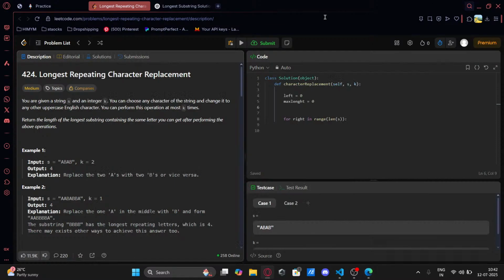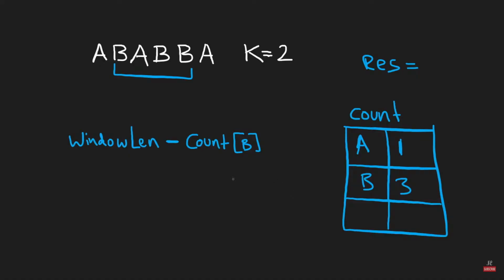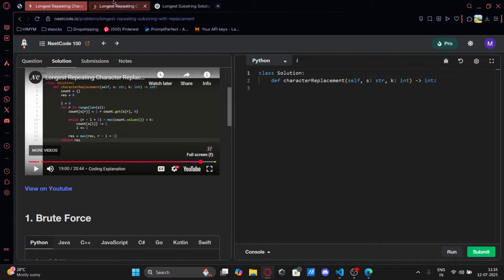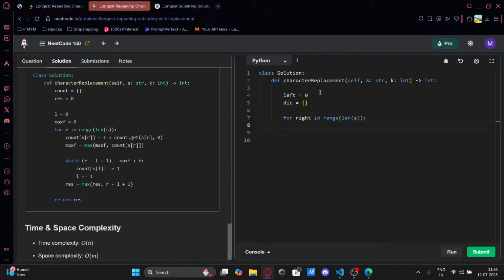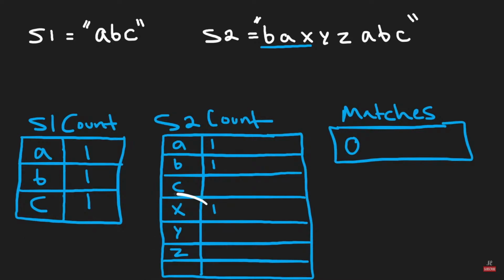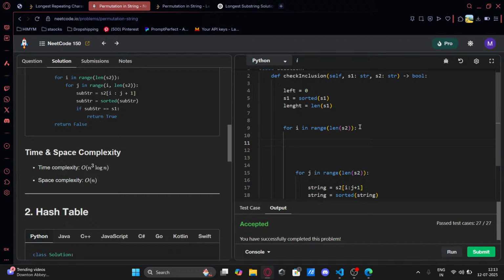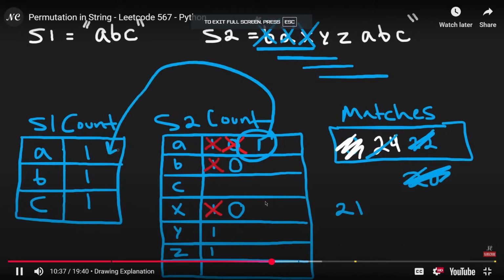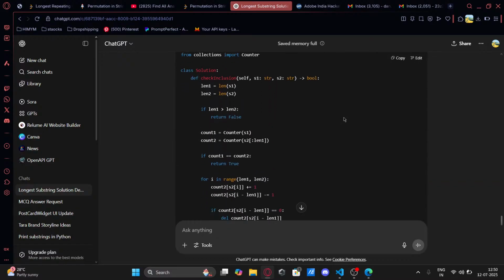24 HOURS OF LEETCODE CHALLANGE